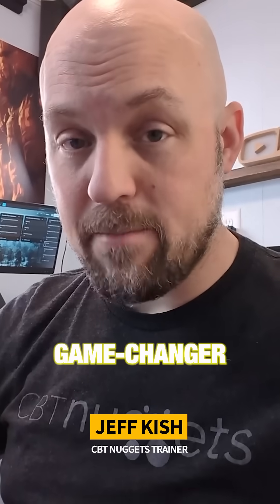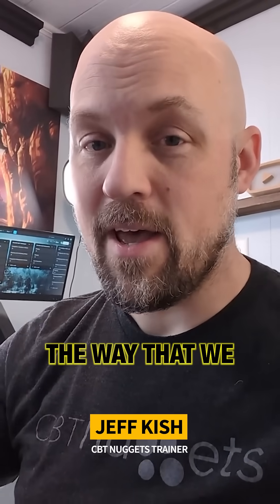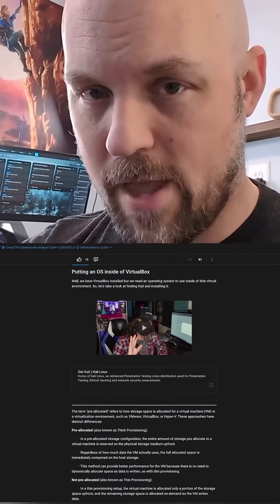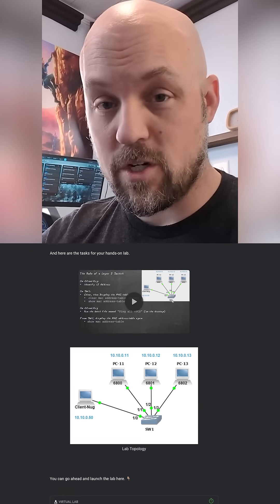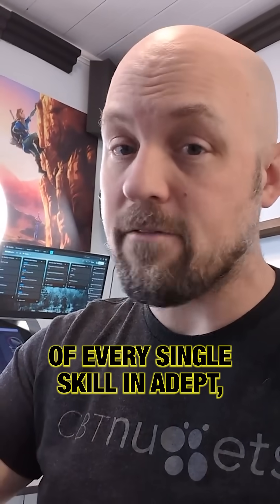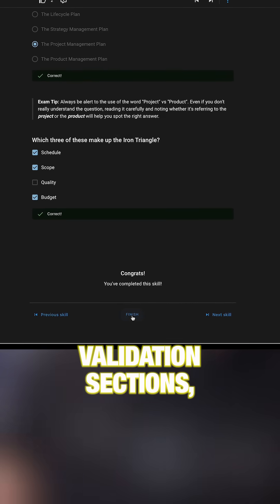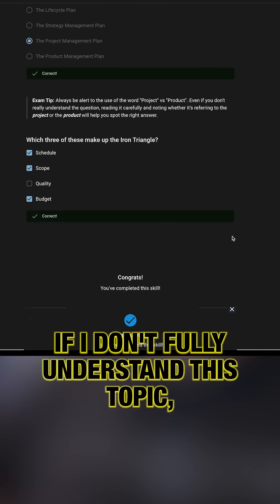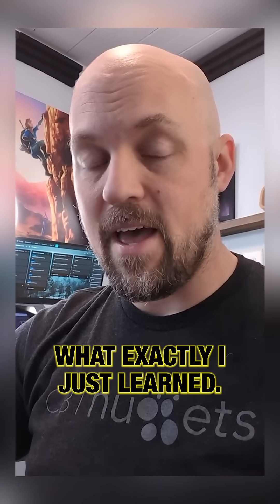ittraining with CBT Nuggets | Check out our NEW training platform!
Introducing the new CBT Nuggets powered by Adept, where you'll find the latest IT training tools designed to help learners (you) and creators (trainers) achieve more.